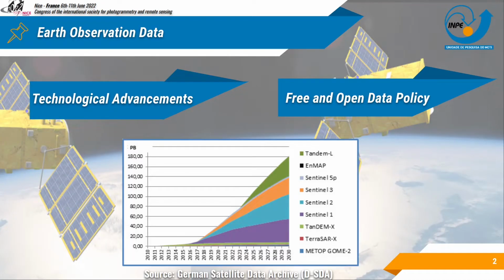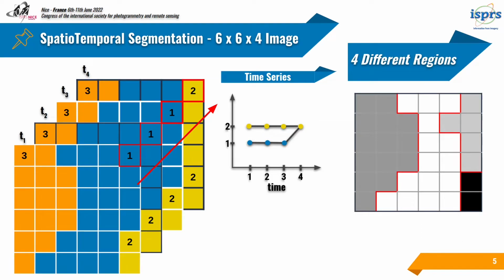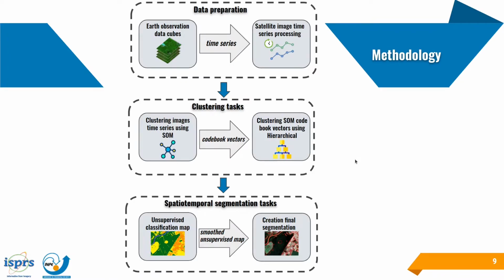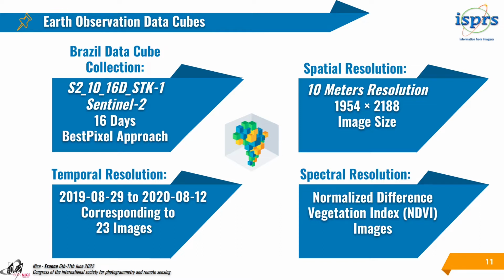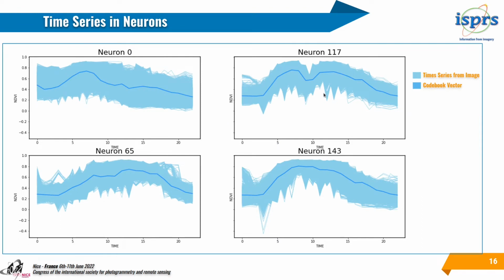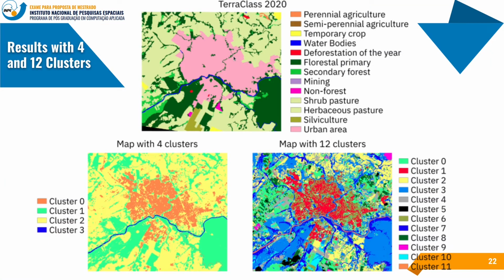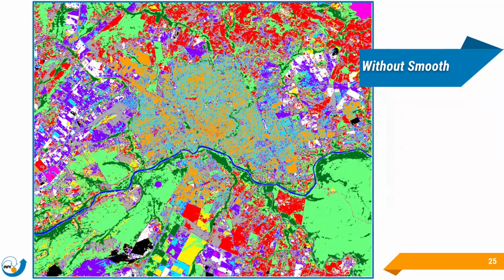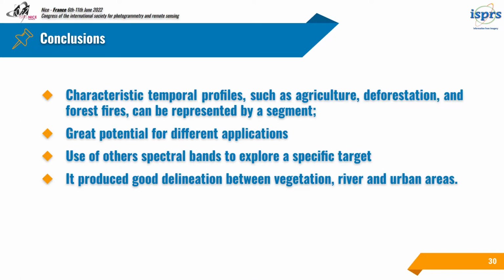Spatiotemporal Segmentation of Satellite Image Time Series Using Self Organizing Map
A equipe do BDC participou na última semana do International Society for Photogrammetry and Remote Sensing Congress (XXIV ISPRS-2022) com apresentação de três artigos.

O artigo “Spatiotemporal Segmentation of Satellite Image Time Series Using Self-Organizing Map” apresenta uma metodologia para segmentação espaço-temporal de séries temporais de imagens de satélite.

Os artigos estão disponíveis na página de publicações do site do projeto